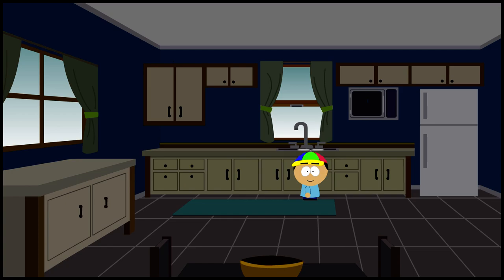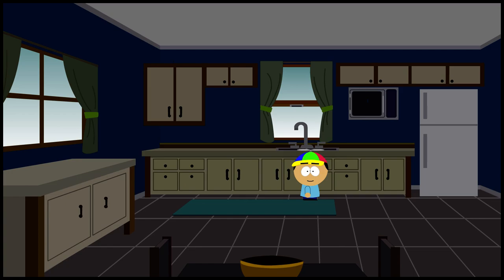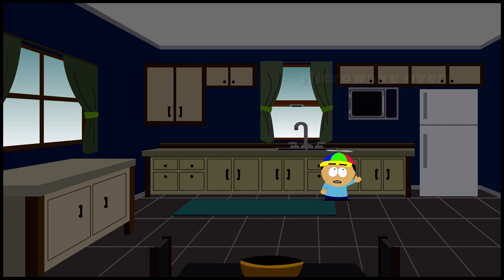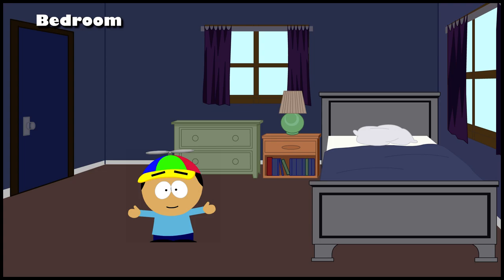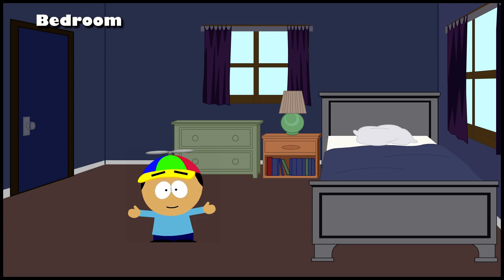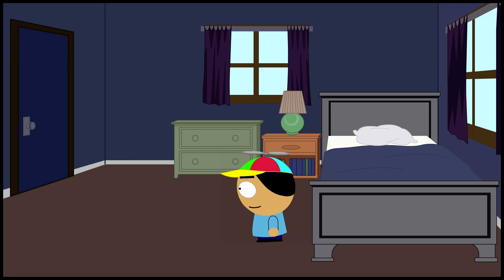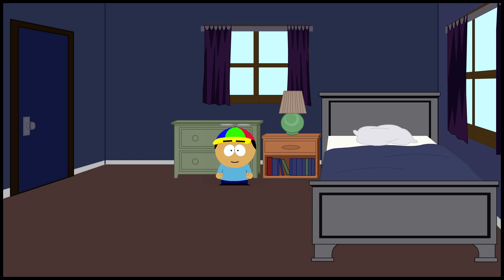Juanito Teaches English 01 - There Is, There Are & Parts Of The House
Juan describes the parts of his house and his belongings using "There is and There are".

English Studies Program I CCH Naucalpan.
Unit 3. Describe the house and its belongings
Purpose: Exchange information to describe parts and articles of the house, as well as ownership relationships between the object and the owner, orally and in writing.